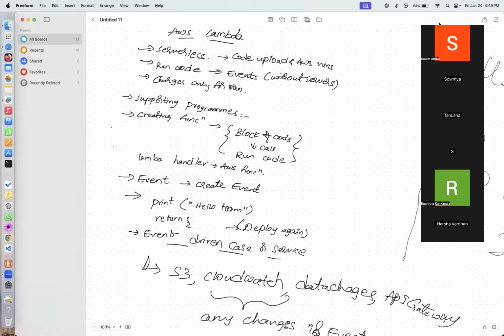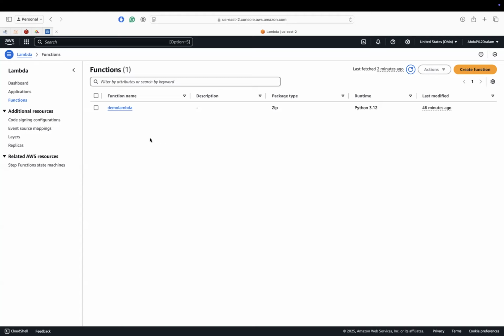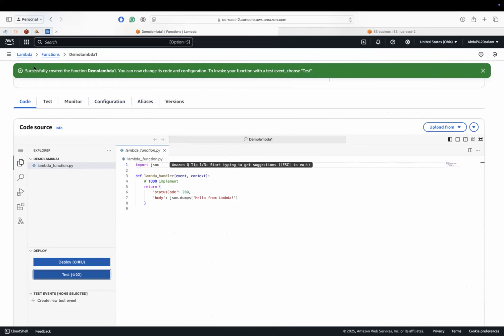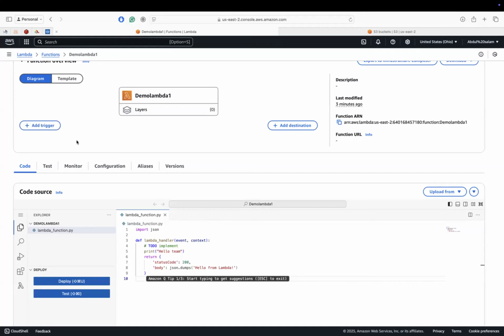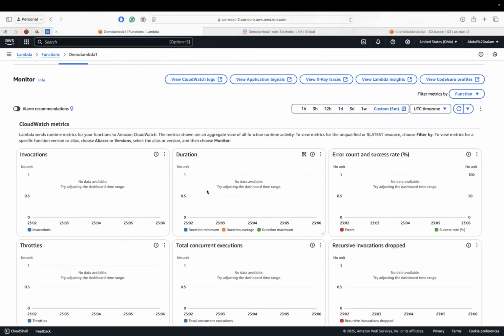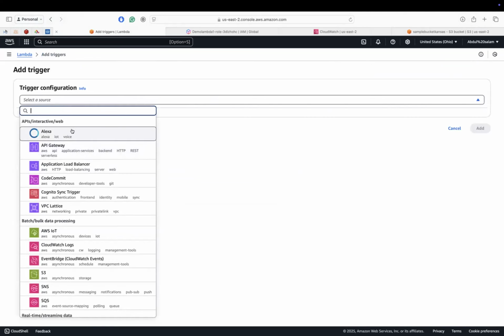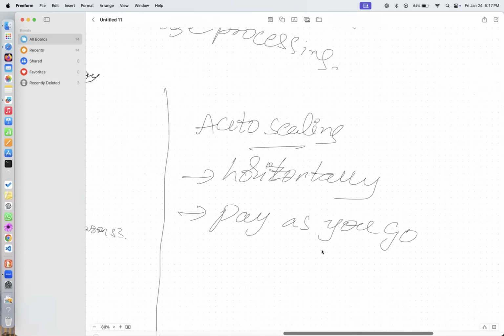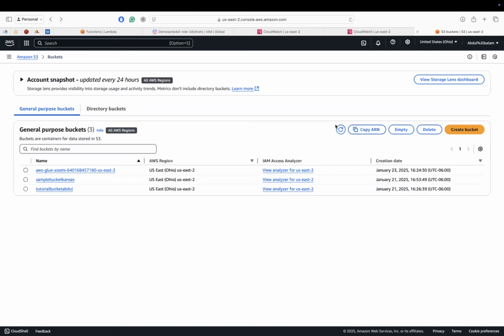AWS Fundamentals Bootcamp | Learn Cloud Basics Step-by-Step | Day 5